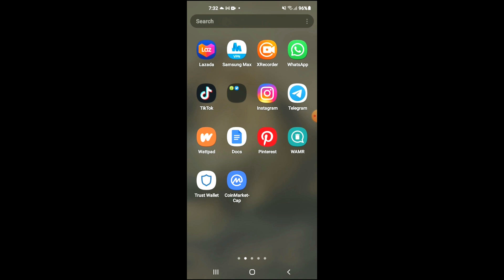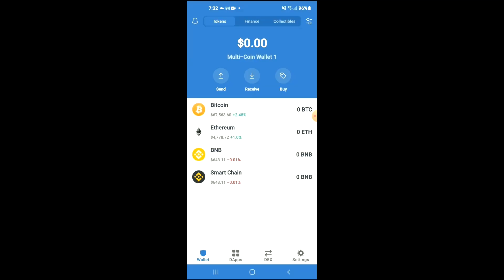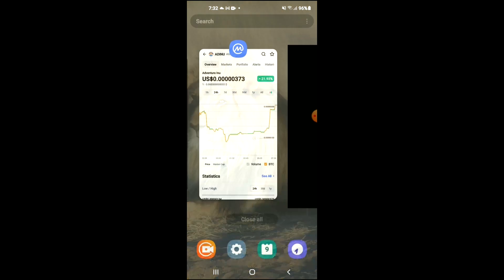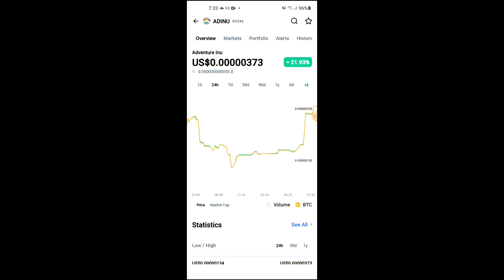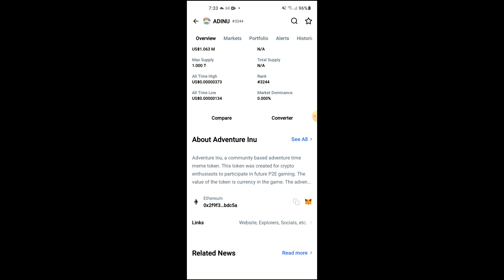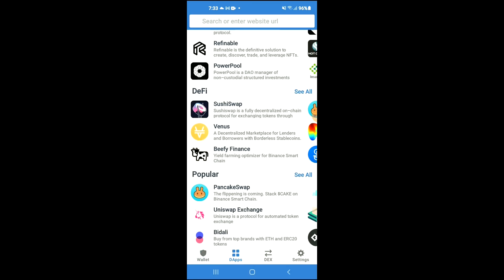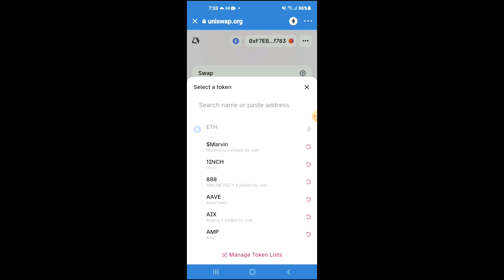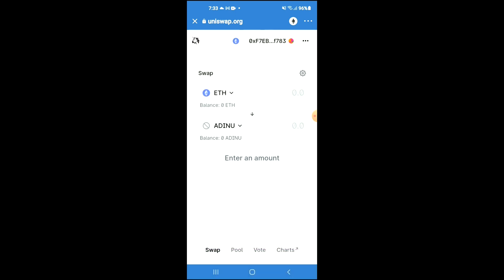how to buy adventure inu token on trustwallet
how to buy adventure inu token